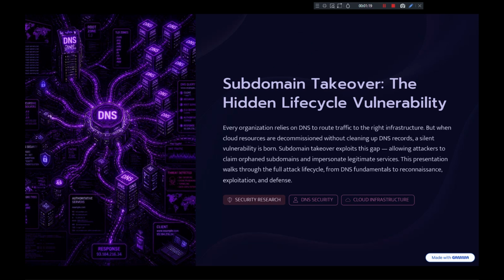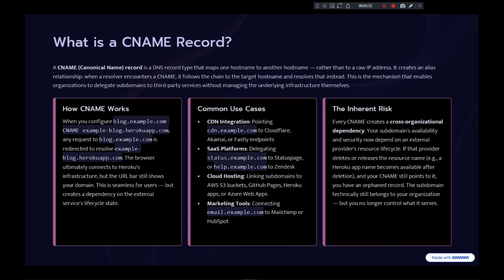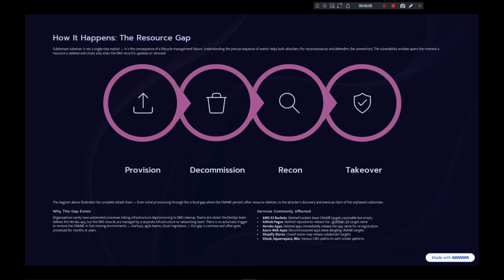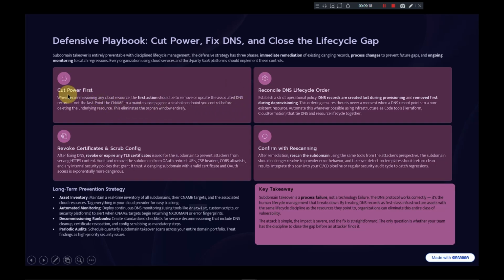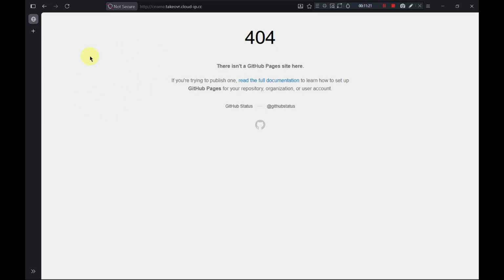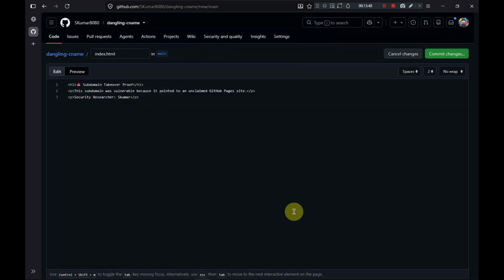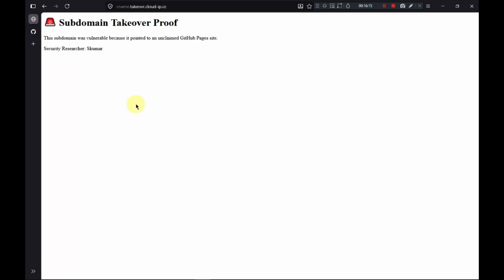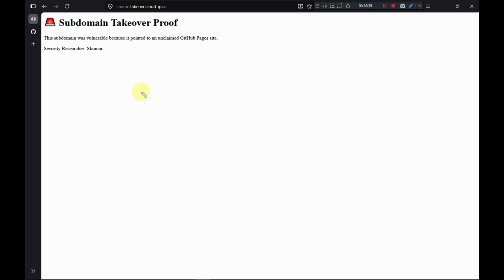Don't Ignore Dangling CNAME : Subdomain Takeover Explained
Learn how to identify and exploit a subdomain takeover using dangling CNAME records. Master the reconnaissance process to secure your infrastructure against this common DNS vulnerability.

This guide breaks down the mechanics of a subdomain takeover, specifically focusing on how attackers leverage misconfigured DNS settings. If you are interested in web security or bug bounty hunting, understanding the lifecycle of these records is essential for effective security auditing.

We review the reconnaissance methods used to locate vulnerable endpoints and walk through a practical proof-of-concept using the command line. By following these steps, you will gain a clearer understanding of how dangling CNAME records create security gaps and how to mitigate them in a real-world environment.

0:00 - 1:06   Introduction
1:06 - 2:40   Basics of DNS
2:40 - 4:15   What is a CNAME Record
4:15 - 5:30   What is Subdomain Takeover?
5:30 - 6:50   Resource Gap: How Takeovers Happen
6:50 - 7:55   Recon – Finding Dangling Records
7:55 - 9:20   Misc Knowledge
9:20 - 14:55  Practical Demonstration
14:55 - End   Reality Check & Closing

x x x x x

" We do not promote any illegal or criminal activity, or do not create any violence towards our law or acts. The knowledge we provide in this channel are fully genuine and for Ethical use, these are basically for your educational purpose.
so if any type of mischief or criminal activity done by you  is your responsibility we are not responsible for it. And it can offense as cybercrime or cyber threat.
You will fully responsible for it. Therefore do not try to harm others and yourself too."